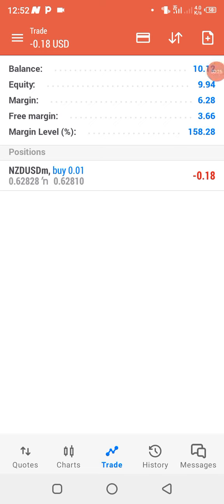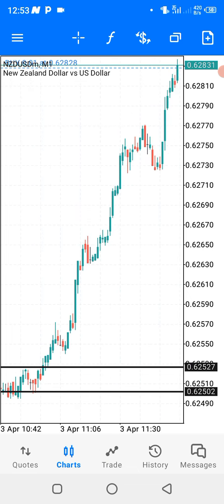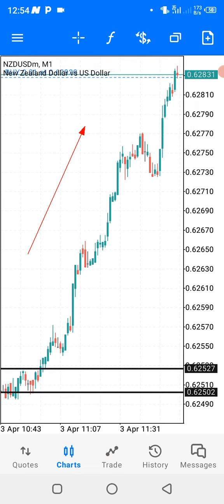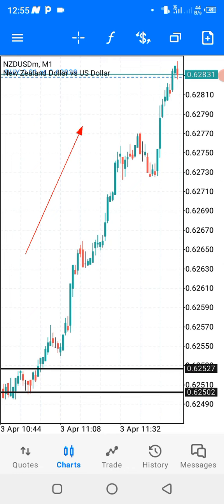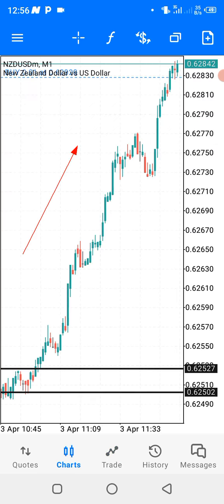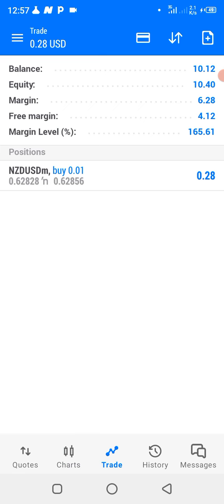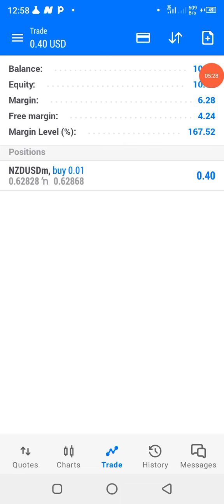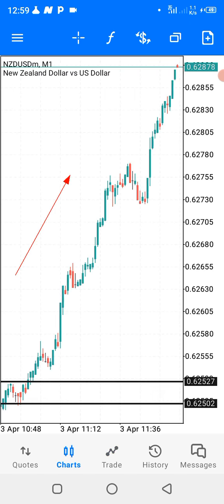How To Trade A $10 Account Like Pro Beginner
Hello Guys, In Today's Video I Am Going To Share with you guys how to trade a $10 Account... As A Beginner Trading On a real Account can be so nervous for you... but understand that a small Account can't bring you fortune... though you should take it like a learning Account!

forex trading
trading forex
Beginner traders
how to trade as a Beginner
how to trade forex as a Beginner
how to trade on a $10 Account
how to trade on a small Account
how to to trade on a small forex Account
how to trade forex pairs
how to trade forex with $10
how to start forex as a Beginner
how to trade forex on a small Account
how to trade
forex
forex trading for beginners
beginner traders
newbie traders
$10 forex Account
small forex Account trading
how to trade with a s forex Account